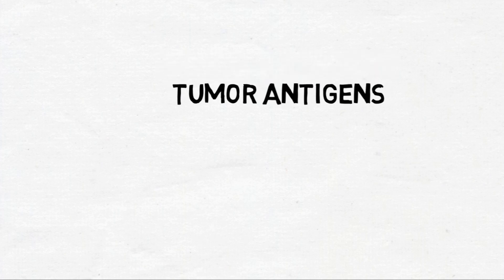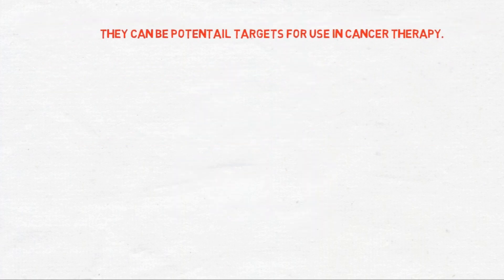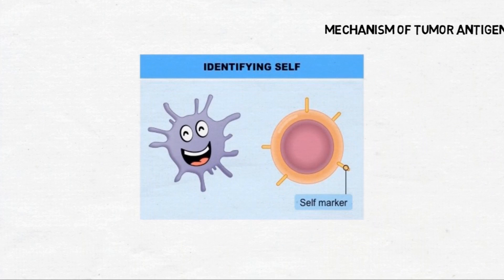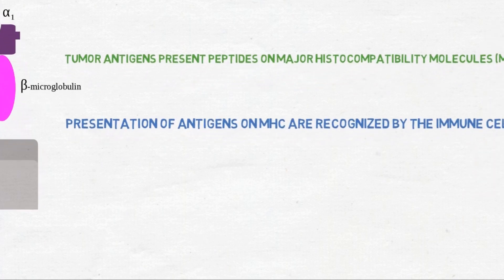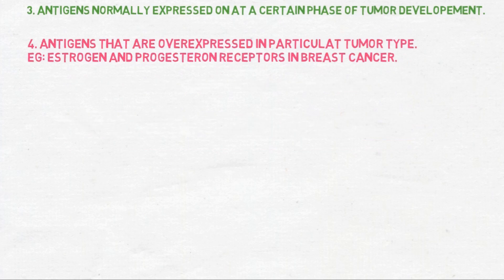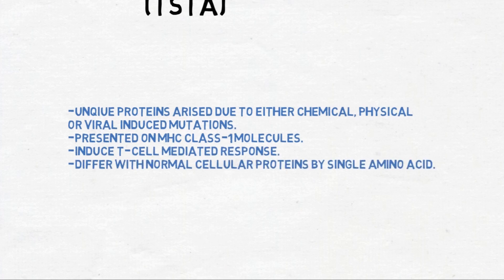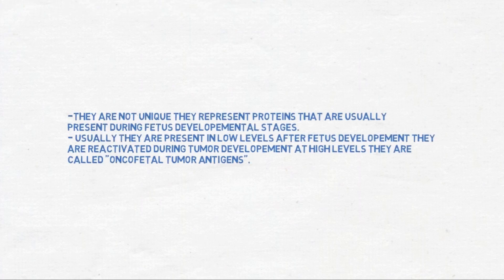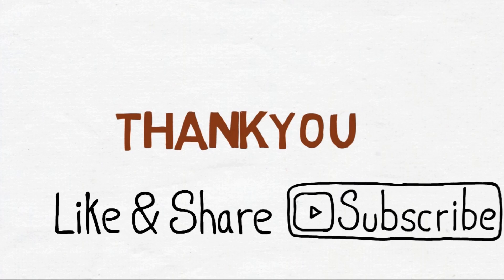tumor antigens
This video describes in brief about what are tumor antigens, how are they formed, mechanisms and types of tumor antigens.